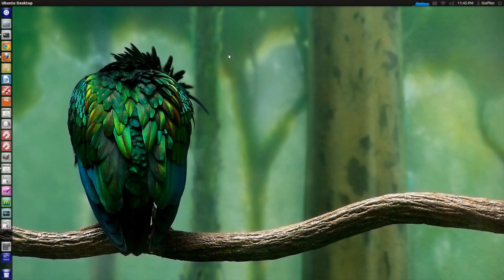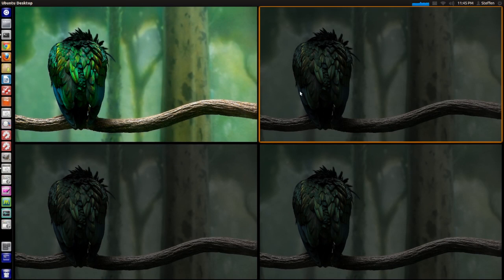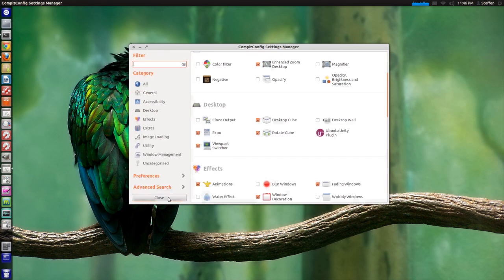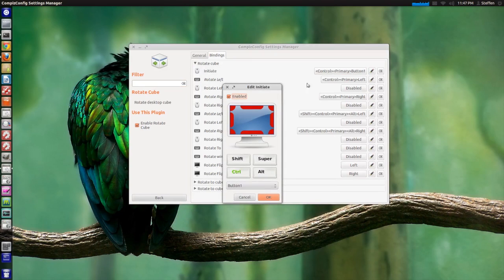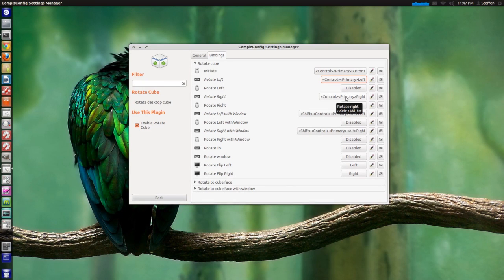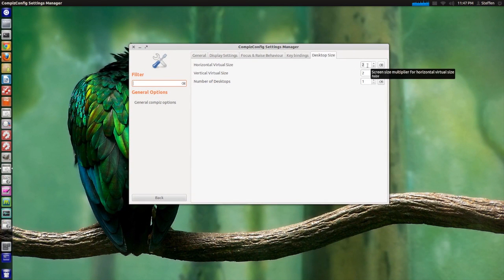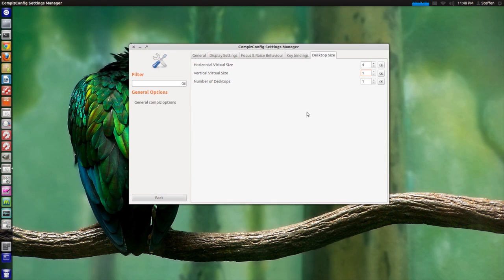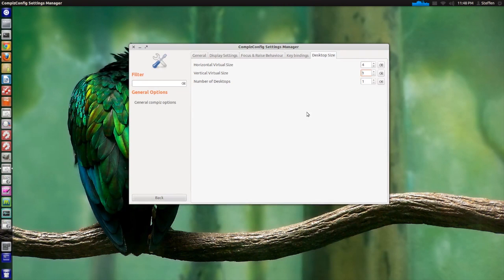Shift Between Workspaces - Ubuntu 12.04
This video shows you how to easily shift between the Ubuntu 12.04 workspaces. I use CCSM aka Compiz Config Settings Manager to customize exactly how I want it to look like. Like I say in the video, you can customize this to your own needs!